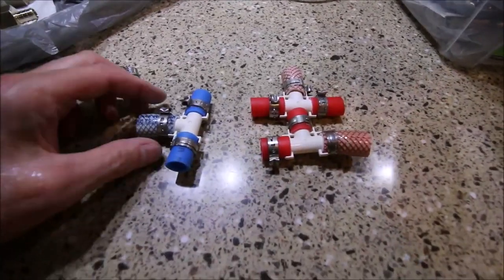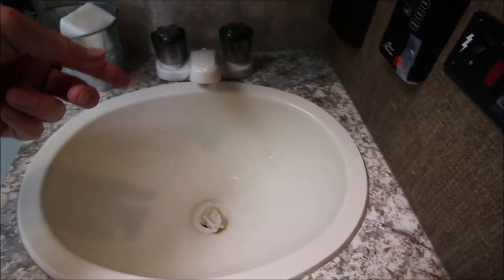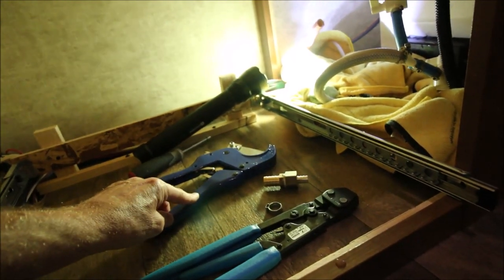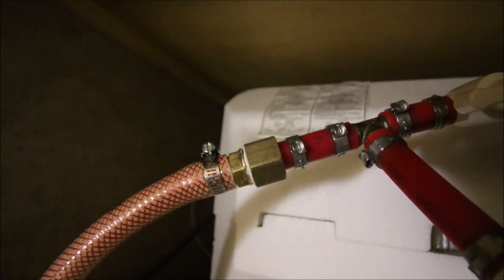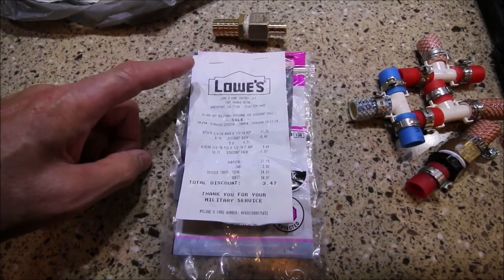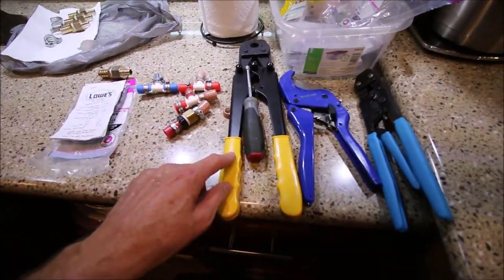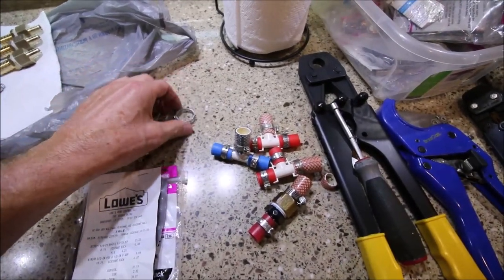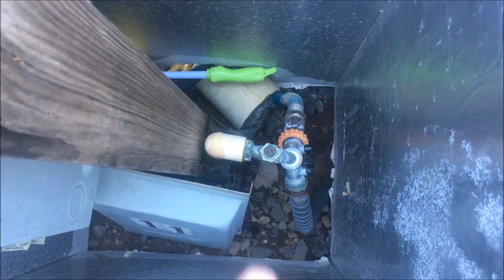How to Fix RV Water Leaks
The plumbing in a newer RV uses the same technology that is available in most modern homes and the materials are readily available at your local hardware store as well as Lowes and The Home Depot.  The semi-rigid plastic pipe is called PEX and there is a system of couplings, fittings different clamping devices and tools to go along with it.  PEX is the red, white or blue pipe that is somewhat flexible and eliminates the old copper solder joints.  I'm not a huge fan of it but it is what it is.  The problem comes when an RV manufacturer tries to use a non-PEX pipe on a PEX fitting.  Leaks are going to happen.  I finally found a way to marry the two different types of pipe and hose together and stop the leaks.   I used a 5/8" barbed fitting to adapt the 1/2" reinforced water hose to the 1/2" PEX fitting.  The 1/2" reinforced water hose is too big and too flexible to be used on a PEX fitting; it just doesn't work for long.